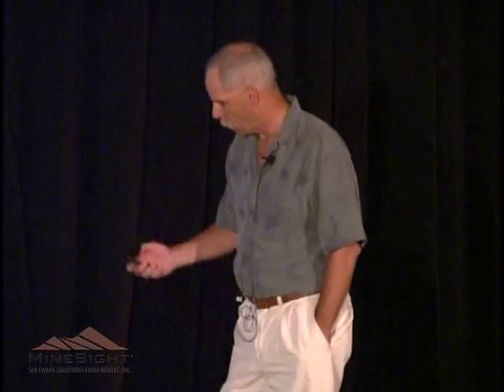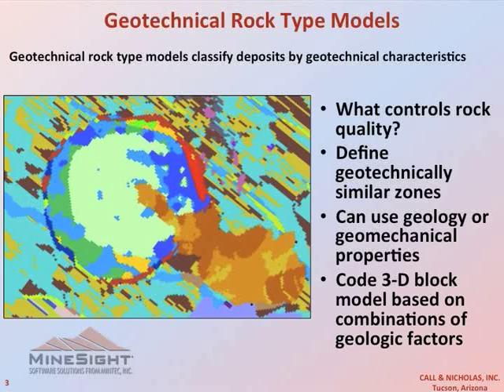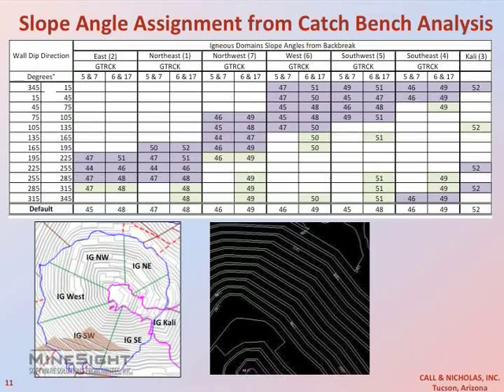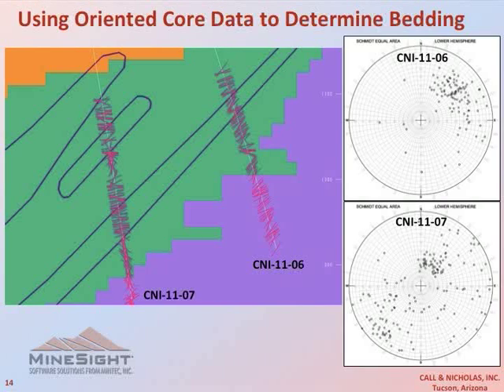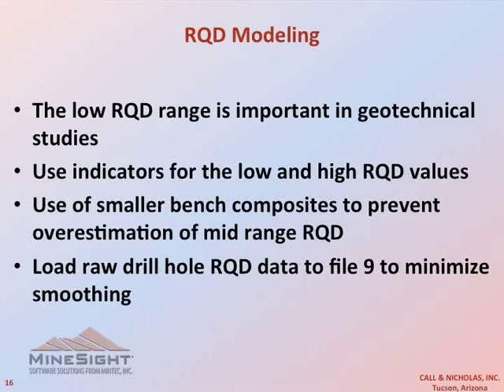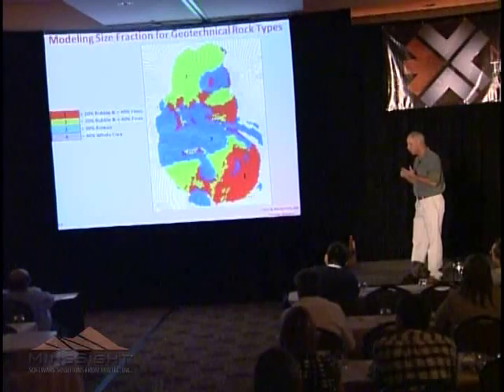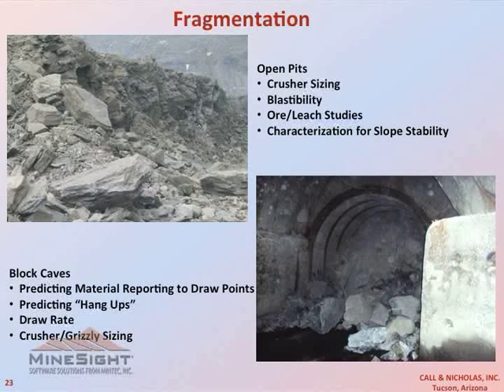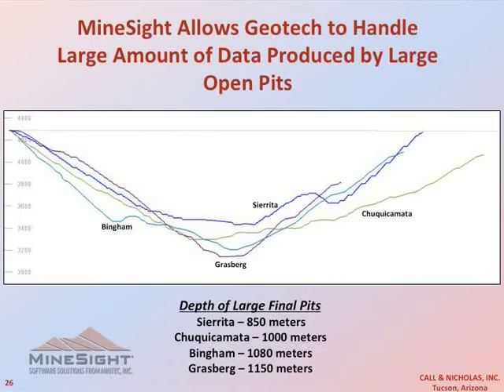Using MineSight in Geotechnical Analysis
Lance Bacon, Call & Nicholas, Inc.